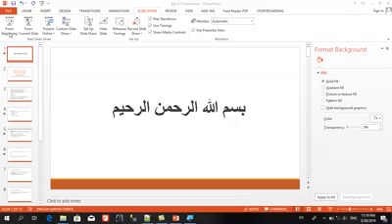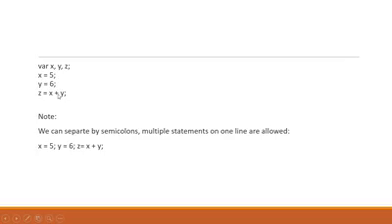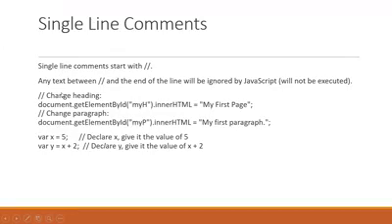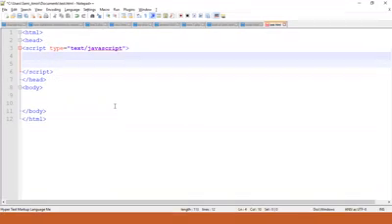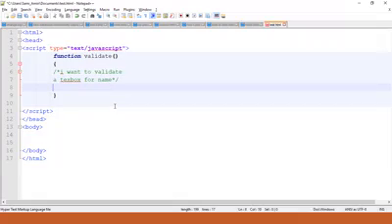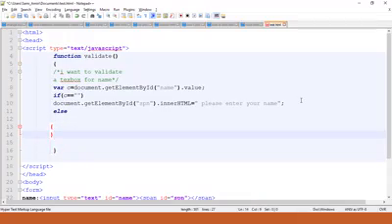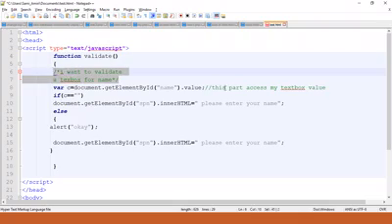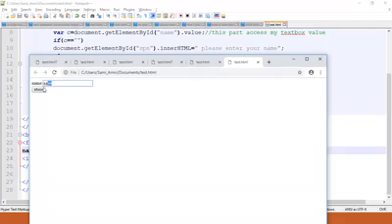javascript part 03 js statement and comments